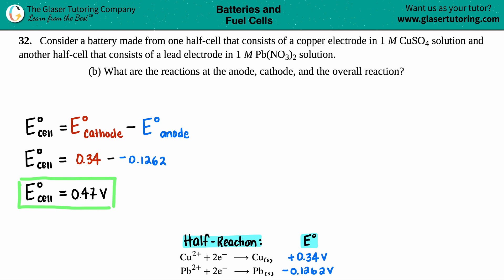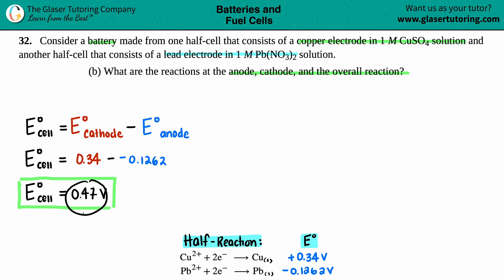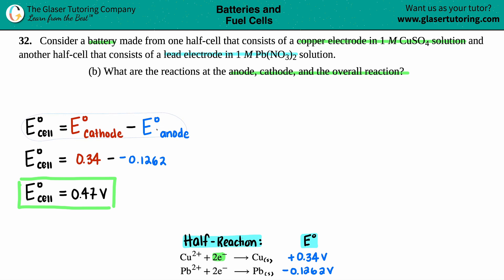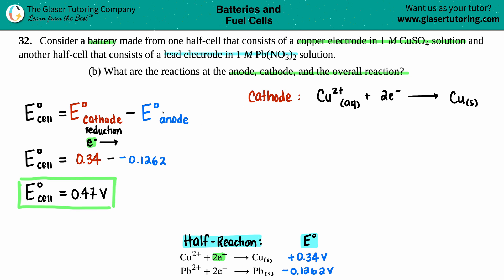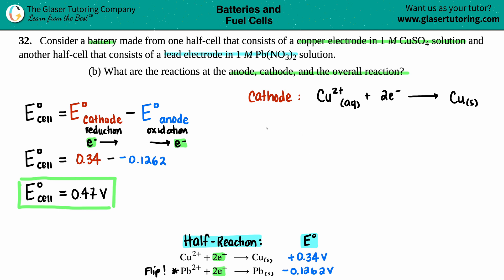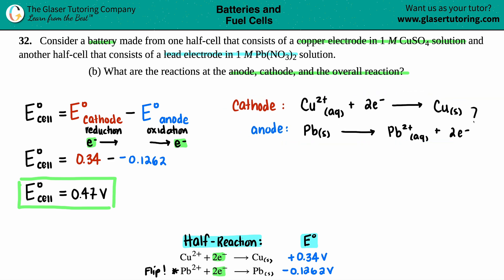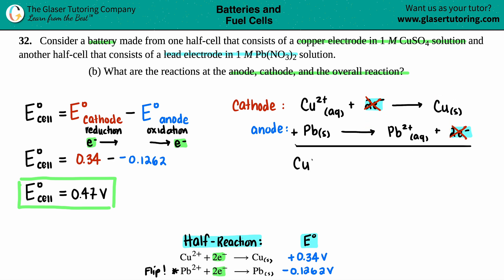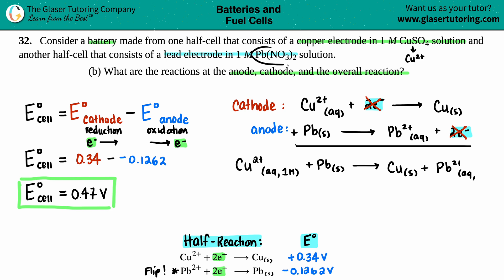17.32b | What are the reactions at the anode, cathode, and the overall reaction?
Consider a battery made from one half-cell that consists of a copper electrode in 1 M CuSO4 solution and another half-cell that consists of a lead electrode in 1 M Pb(NO3)2 solution.
(b) What are the reactions at the anode, cathode, and the overall reaction?